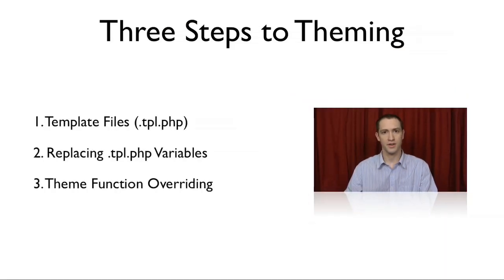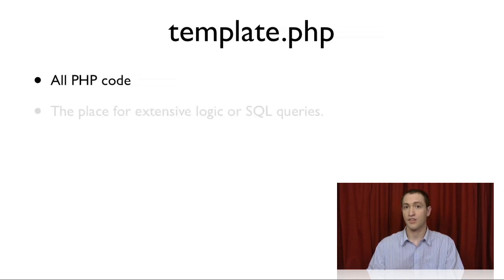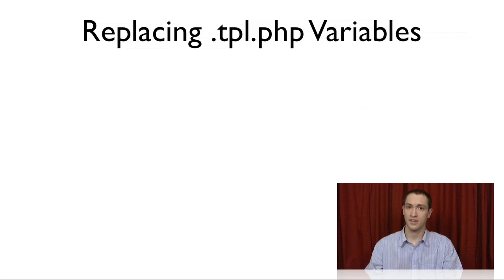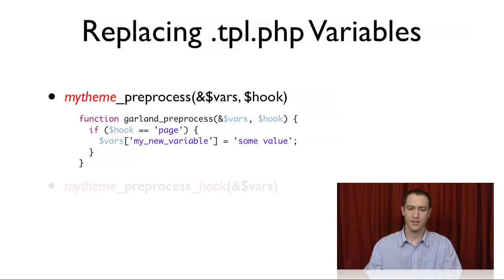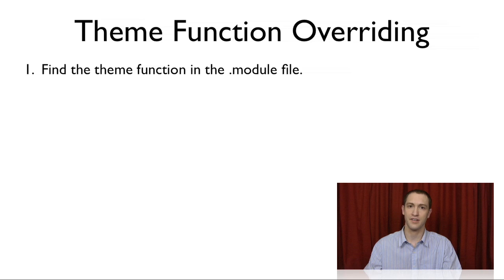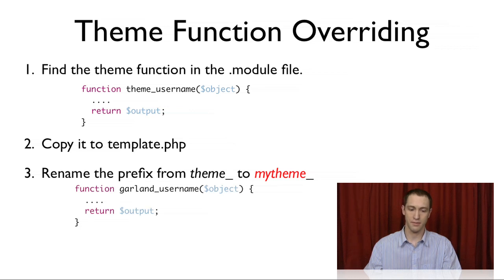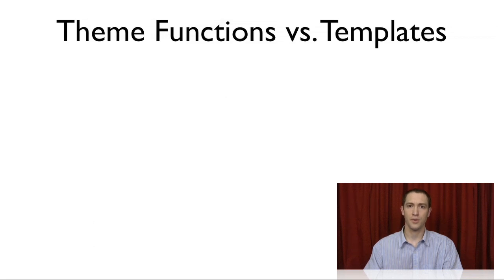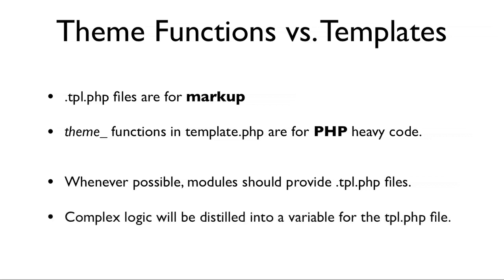Chapter 2: Overview of Template.php from Advanced Theming for Drupal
Nate Haug describes the purpose of template.php in Drupal theming, which is the file that contains all of the advanced theming functionality.